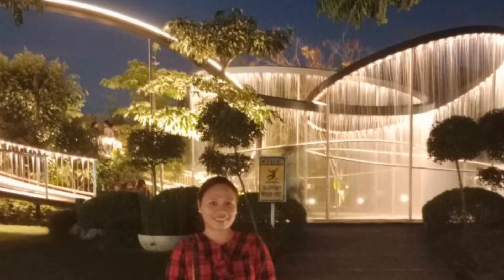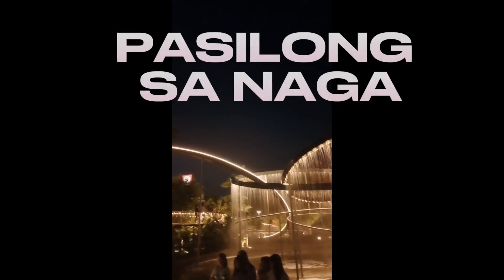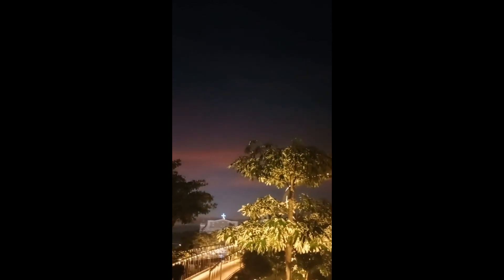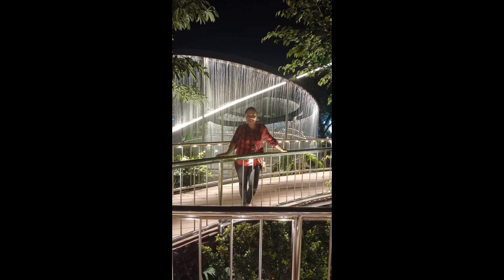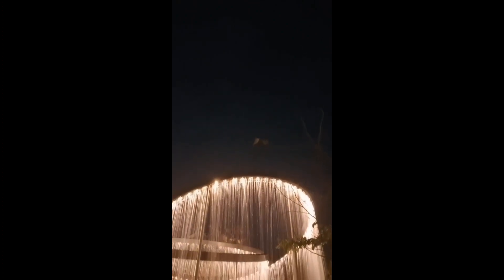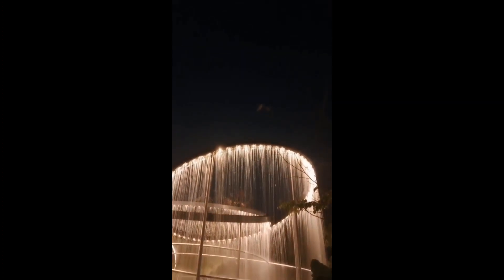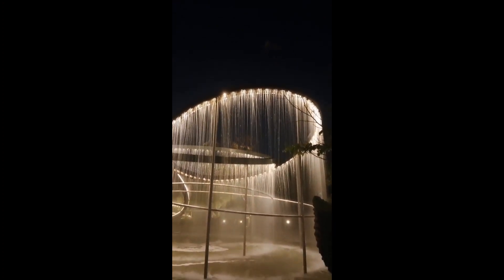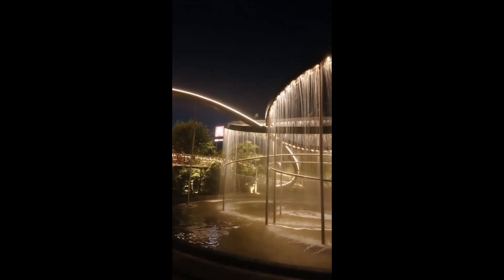Lets Find Shade at NAGA!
What an impressive architecture.. PASILONG SA NAGA